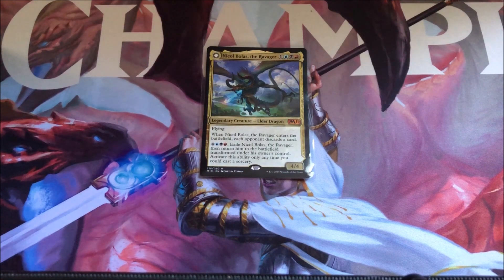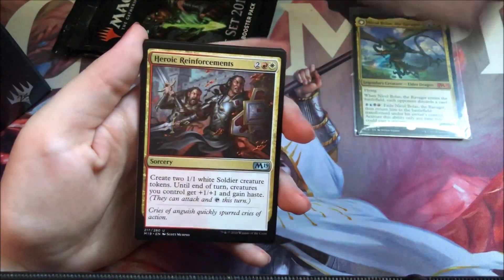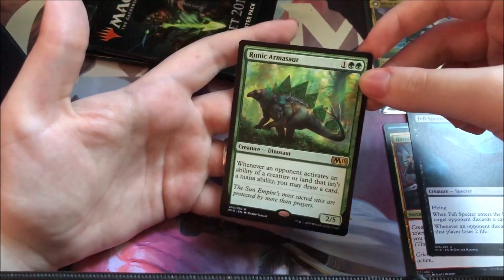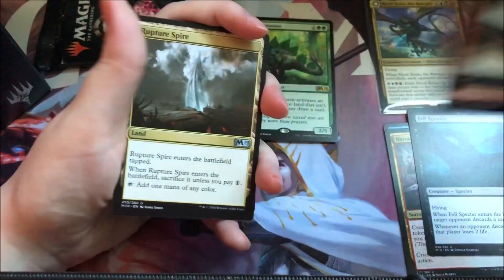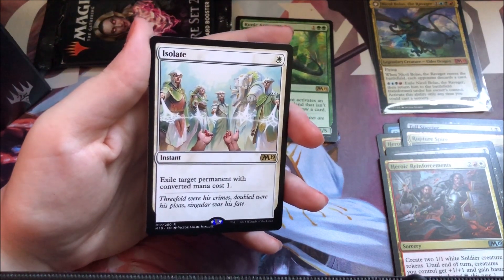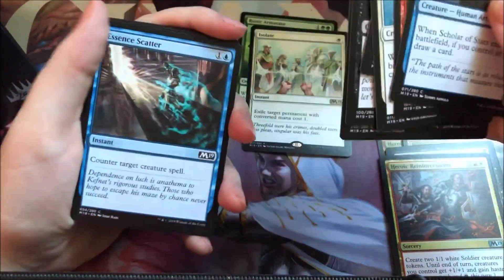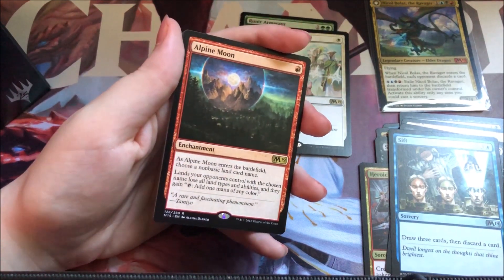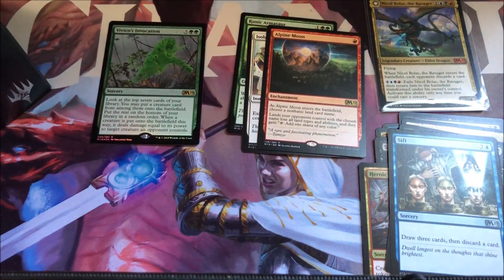Nice Foil Rares - Core 2019 Booster Series #4 - MTG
All of the Dark Titans so far..

- Social Justice Goblin MTG
- Carlchanthe3rd
- Tommy
- Brad B
- MAP
- Giovanni Fox
- Grizzlyman Meinteil
- Ashley + Lancelot
- Ace
- Doctor MTG
- Goodwill
- Jaret Stokes
- June
- Theven
- The Sapphire Tri
- Raviel Darkwood
- Two Who Shall Not Be Named
( Want to become a Dark Titan?